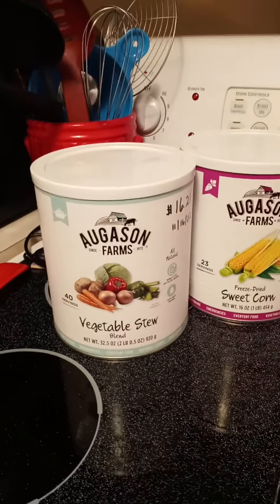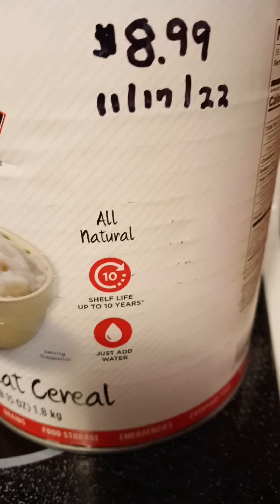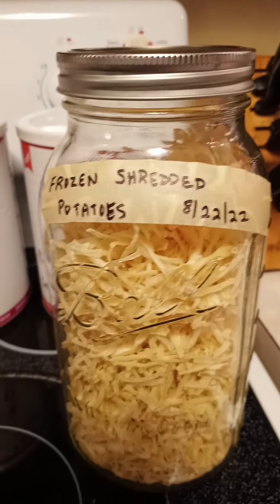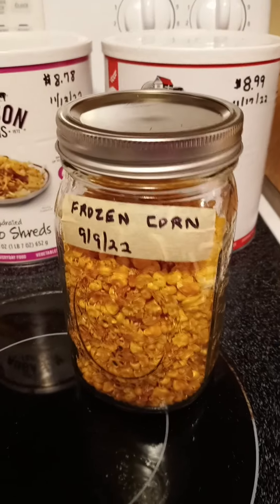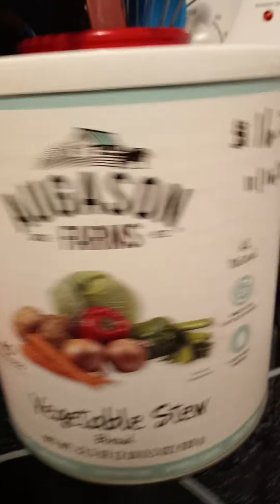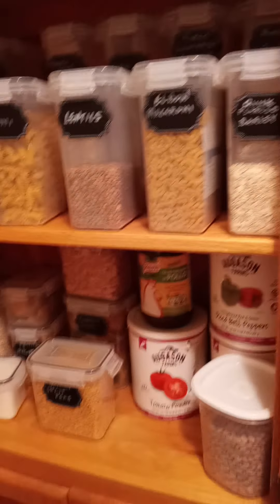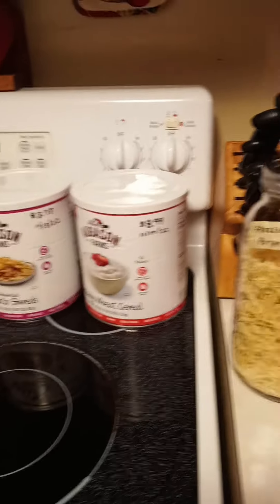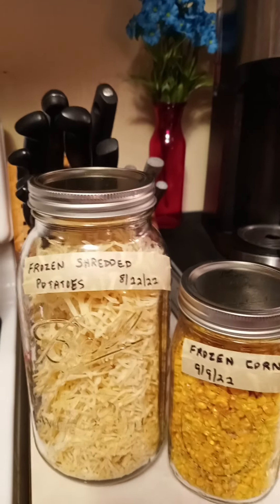Look for best deals for long-term food storage.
Again, a video mostly directed at people new to the "being prepared" way of life.